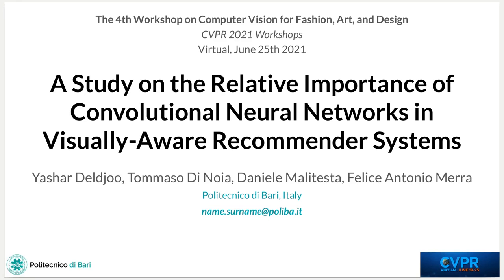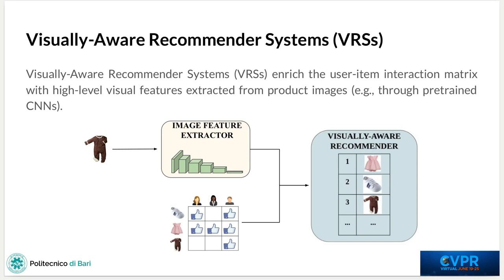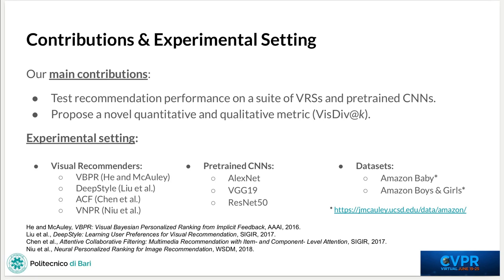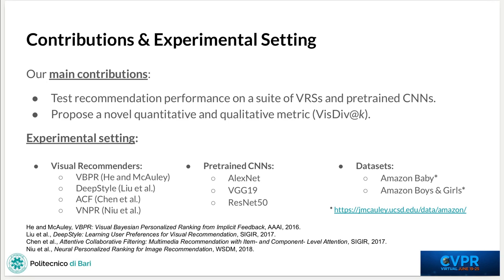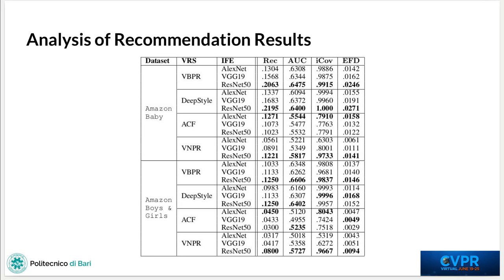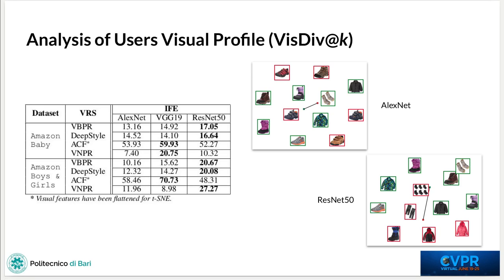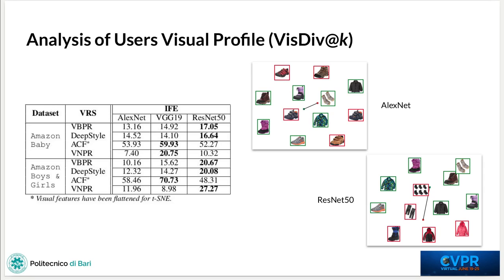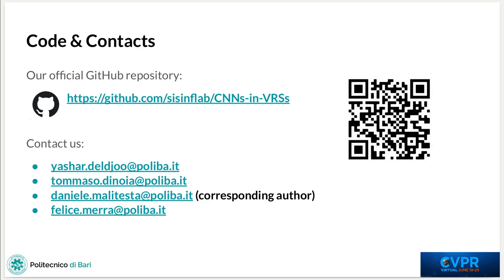CVFAD@CVPR2021: A Study on the Relative Importance of CNNs in Visually-Aware Recommender Systems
This is the poster video presentation for the paper: "A Study on the Relative Importance of Convolutional Neural Networks in Visually-Aware Recommender Systems".

Presenter: Daniele Malitesta

Yashar Deldjoo, Tommaso Di Noia, Daniele Malitesta, Felice Antonio Merra; Proceedings of the IEEE/CVF Conference on Computer Vision and Pattern Recognition (CVPR) Workshops, 2021, pp. 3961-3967